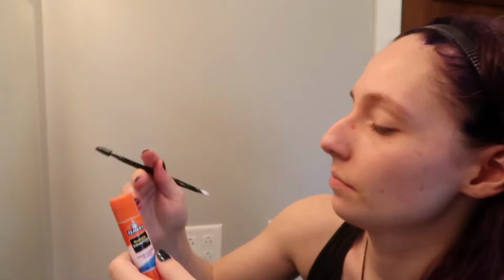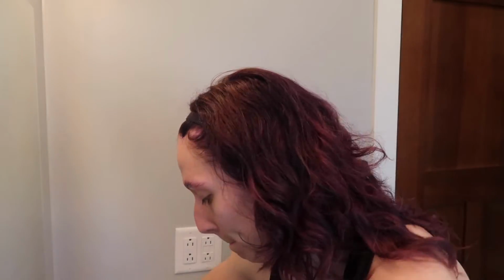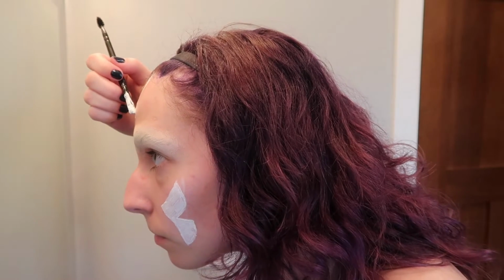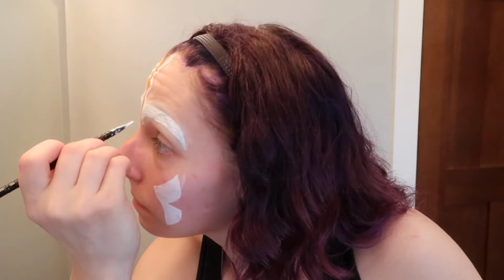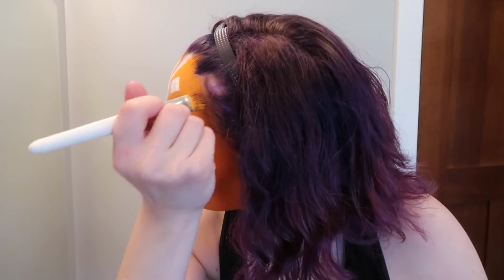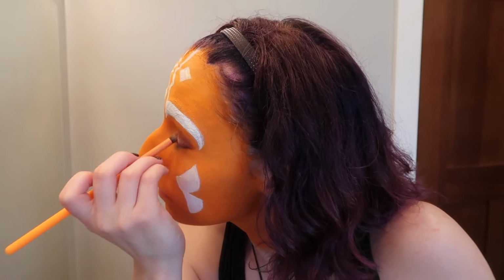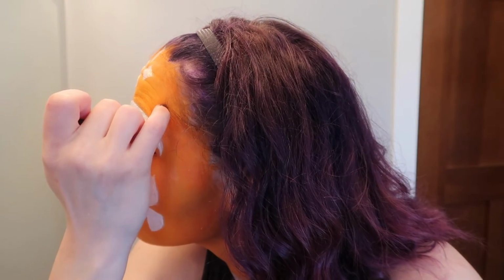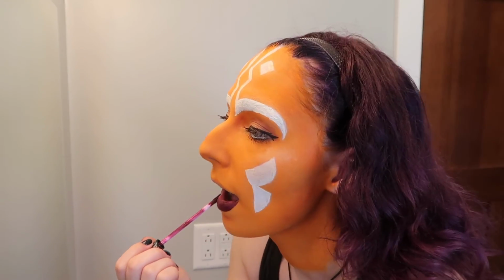Ahsoka Tano Updated Make Up Tutorial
Finally made an updated Ahsoka make up tutorial!

Here are all the products I was able to find links for
Mehron Face Paint (White and Orange)
Palladio matte shadow (used for contour)
Nyx Jumbo eye pencil in Milk
Maybelline Line Stilleto Liquid eyeliner
Kat Von D Everlasting Liquid Lipstick (Exorcism)